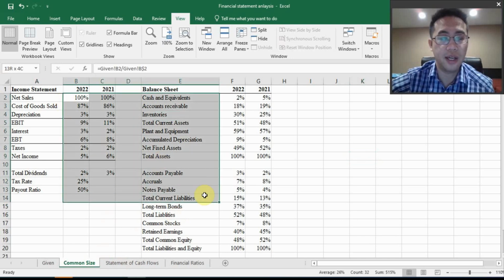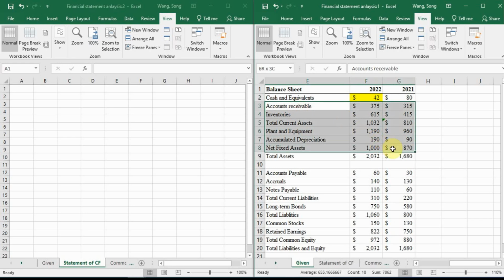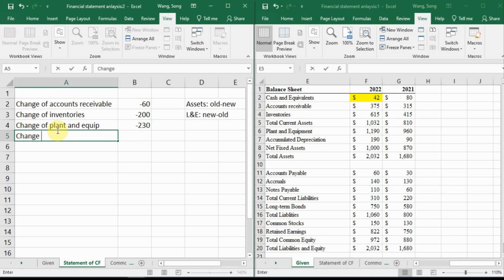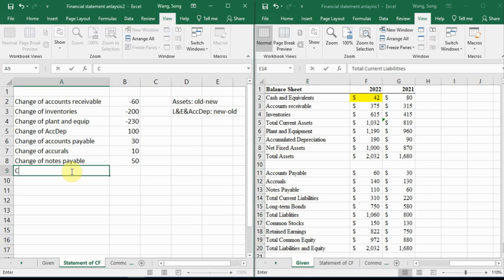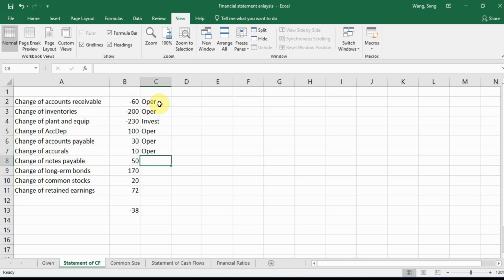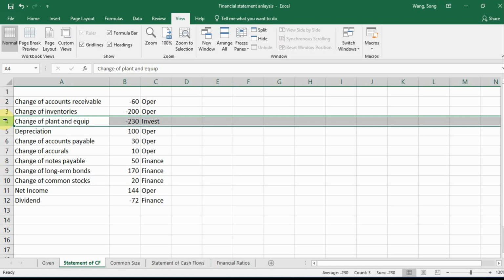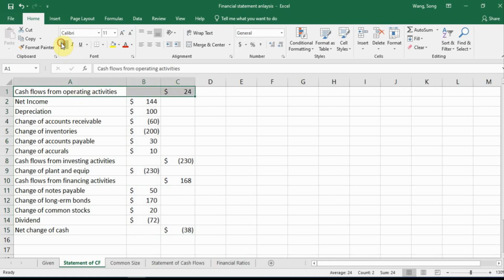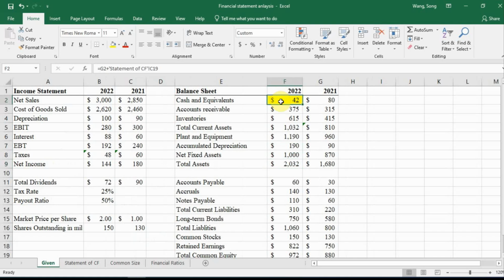Excel Project 1.3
Common size statements